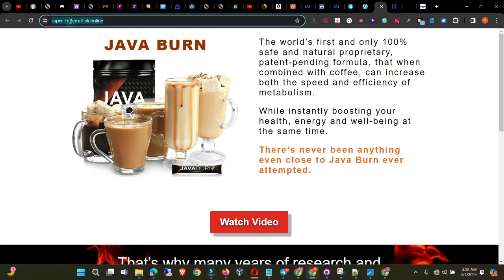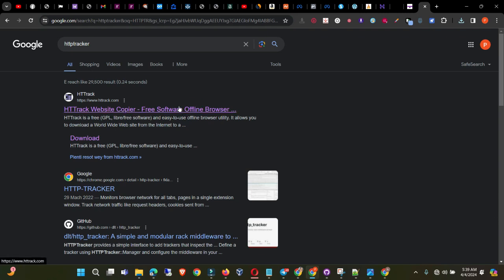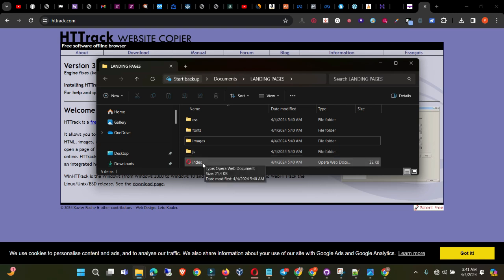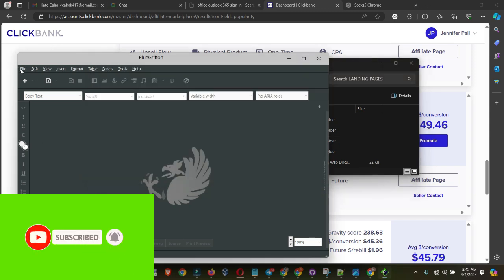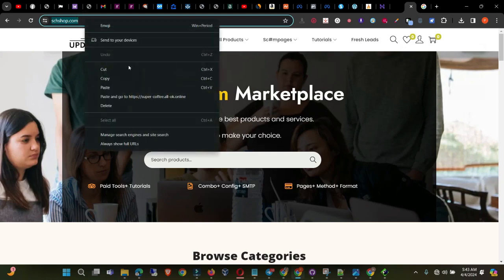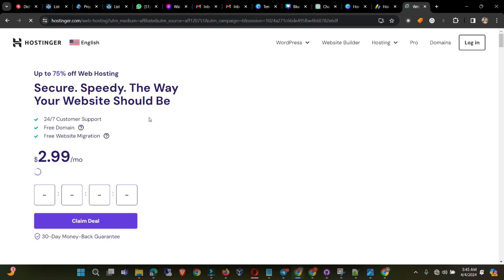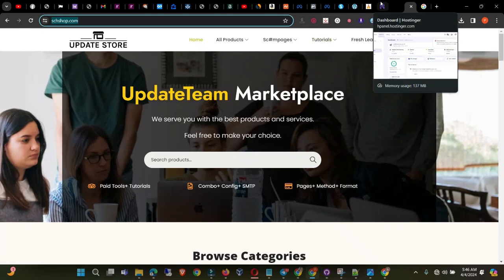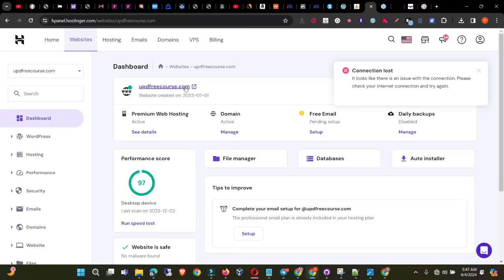Easy Way to Clone Any Landing Page Website - Clone a page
In this tutorial, we'll show you the easiest way to clone any landing page website with just a few simple steps.

Whether you're a web developer, designer, or just curious about how to replicate websites, this tutorial is for you.

In this video, we'll cover everything from cloning website templates to downloading the full website with its source code. You'll learn how to effortlessly copy any website online for free, without any hassle. Additionally, we'll explore how to clone a WordPress website for free and discuss the scraping process.

By the end of this tutorial, you'll have the skills and knowledge to clone any landing page website with ease. Don't miss out on this valuable information – hit the play button now and start cloning your favorite websites today!

Let's dive in and learn how to clone a page together!

how to clone a landing page
how to clone a landing page in 2024
clone landing page with 1 click
how to make a scampage
how to make a google submission form
how to make a phishing panel
how to make a phishing website
how to code a scampage